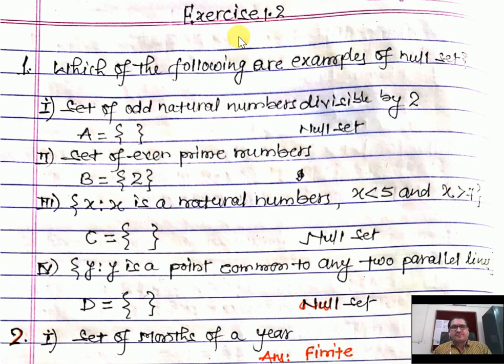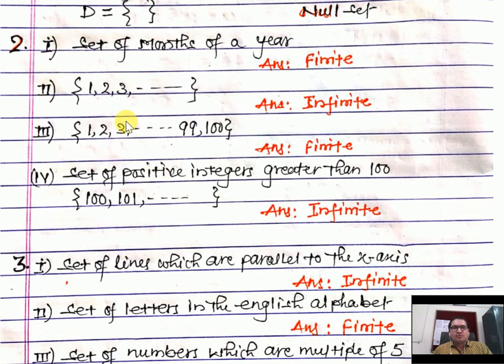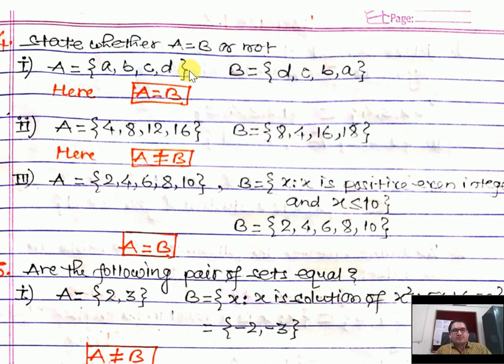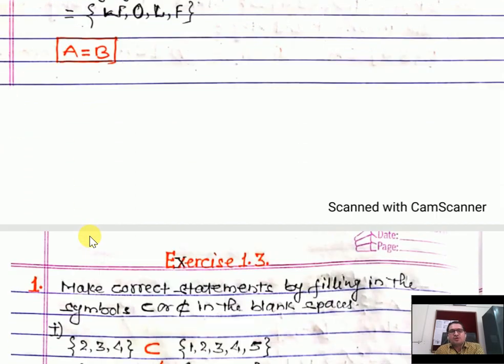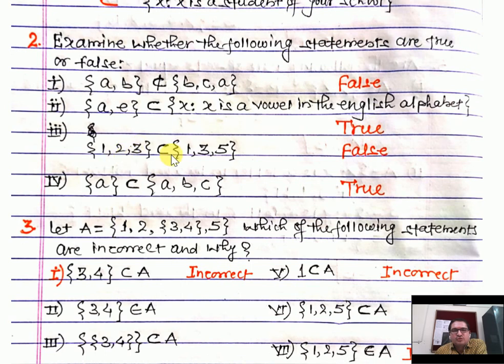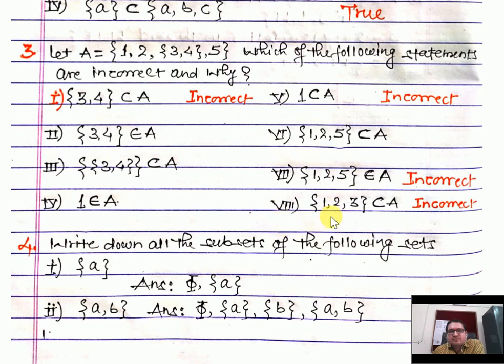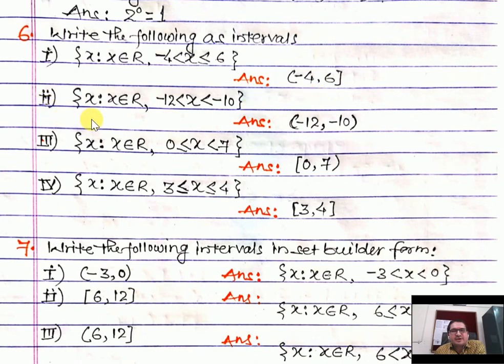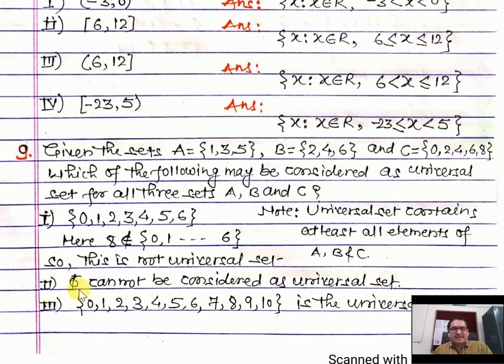SETS PART 3 (CLASS XI CBSE)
SETS, NULL SETS, EQUAL SETS, FINITE SETS, INFINITE SETS